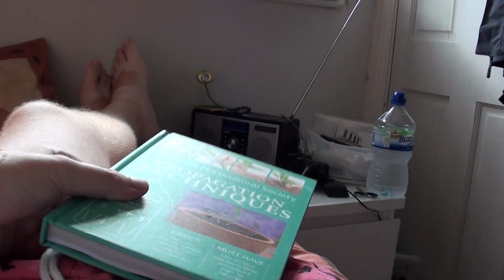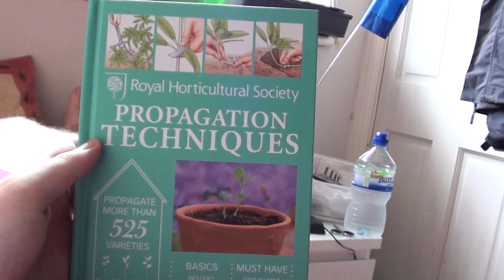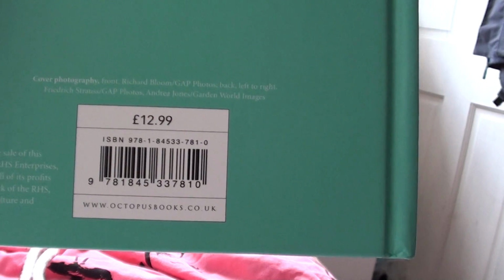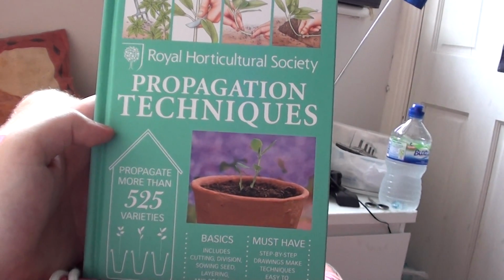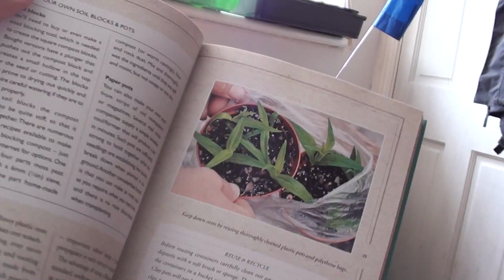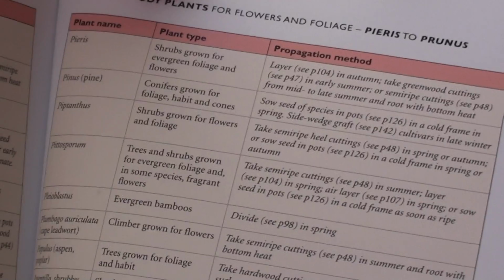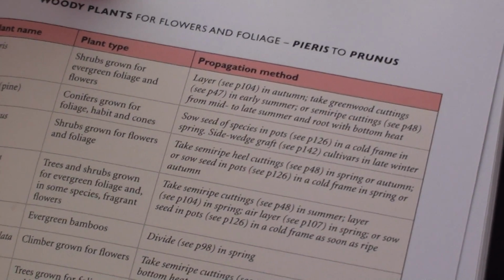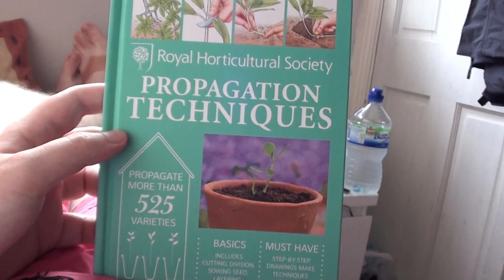RHS Propagation Technique Book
I do a review of the RHS Propagation Technique Book. The book covers everything you will need to get you started. It has an array of techniques and species specific division advice.